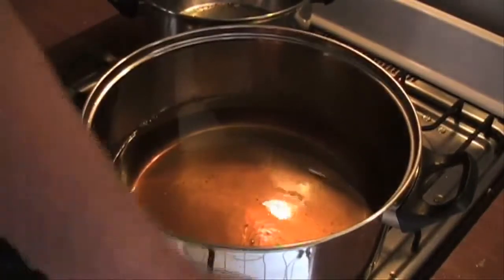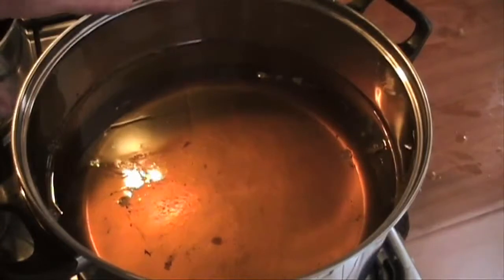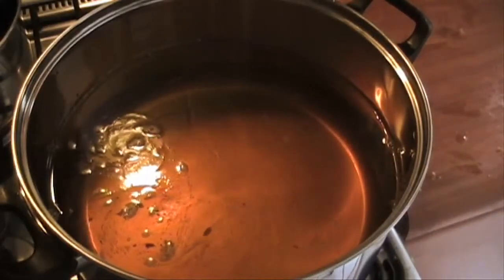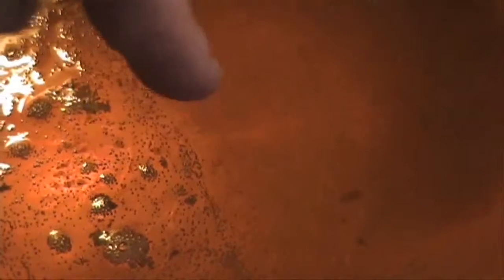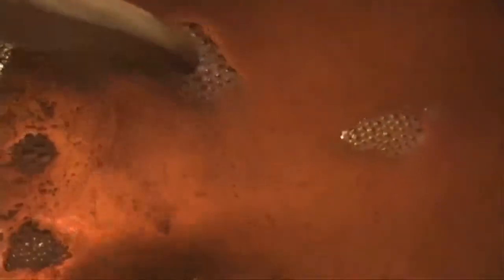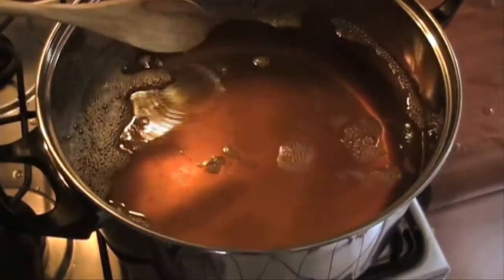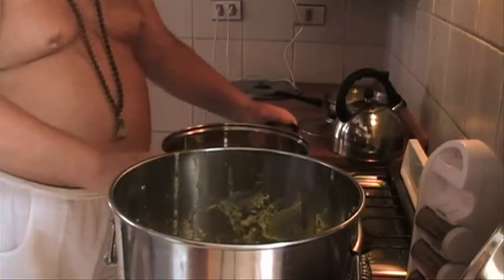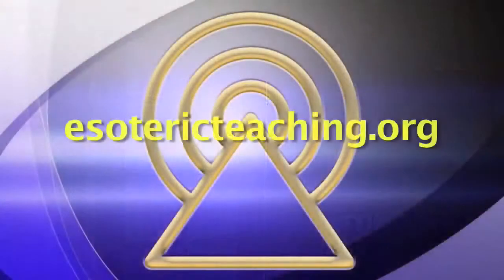How to Make Ghee _002_of_002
esotericteaching.org Ghee, or clarified butter is a very important ingredient of Vedic cuisine and Ayurvedic medicine. It is high in complex carbohydrates and unsaturated fat, and acts as a carrier for subtle flavor and nutrients. Here we show how to make ghee from a 5-kg. block of unsalted butter. I use my own special method developed over many years of temple cooking. It has the advantage of making very clean and full-flavored ghee and also lots of solids that can be used as a butter ...